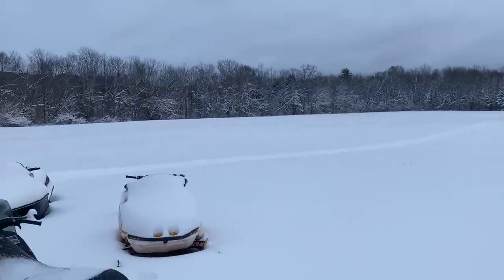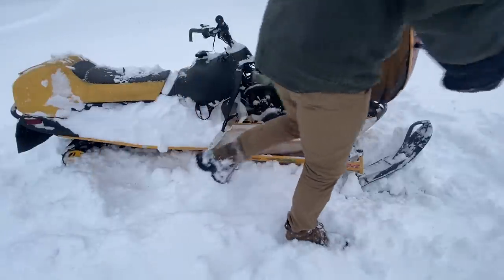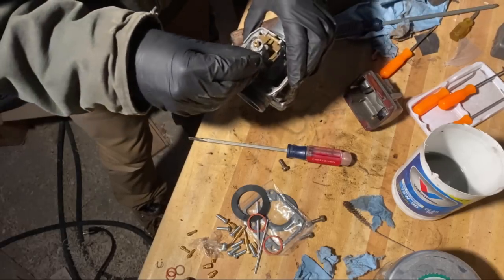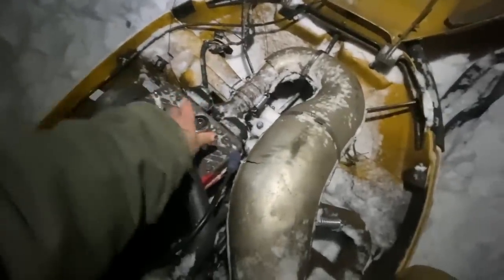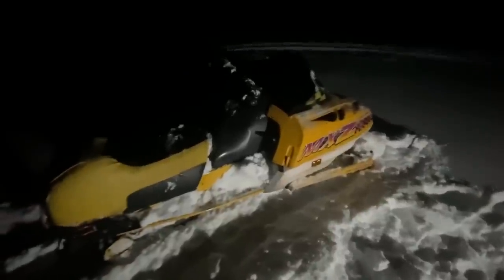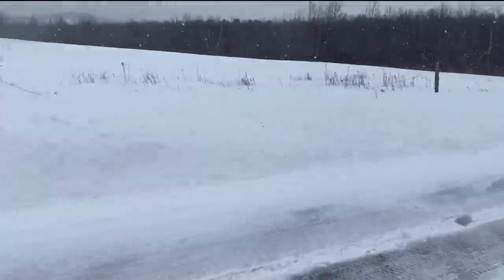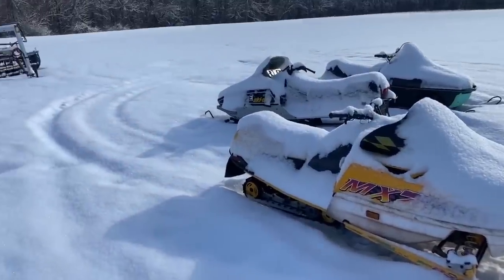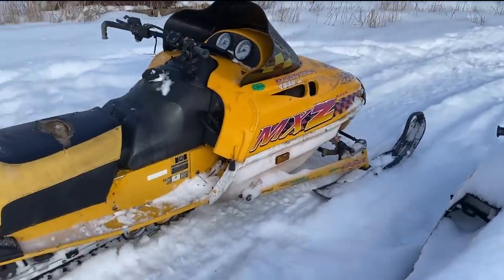This '96 MXZ Runs Like Junk: Let's Fix It!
I bought this 1996 Ski-doo MXZ 583 last fall, and it's been nothing but problem after problem. She'll never again look like new, but maybe we can make her at least run like new!